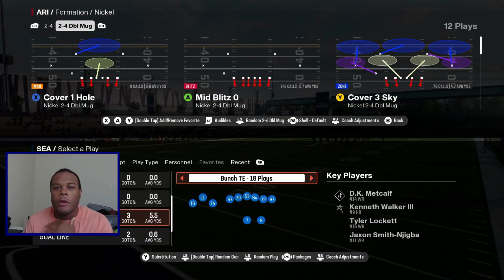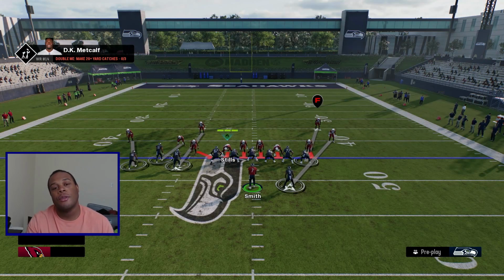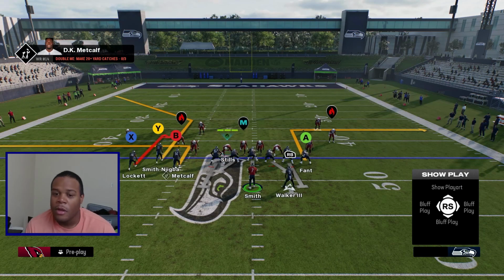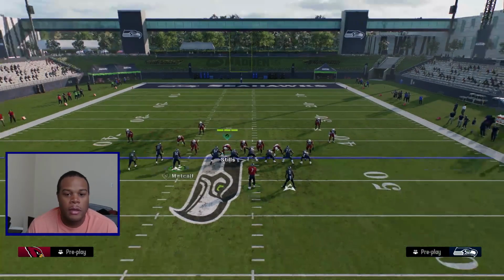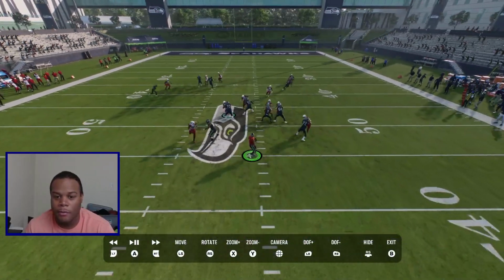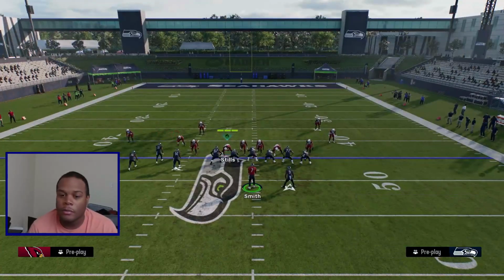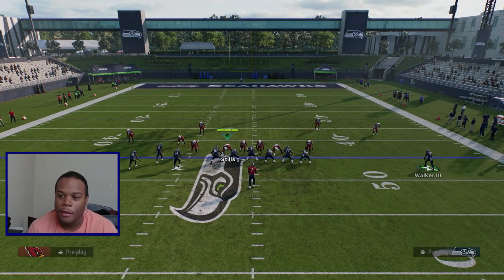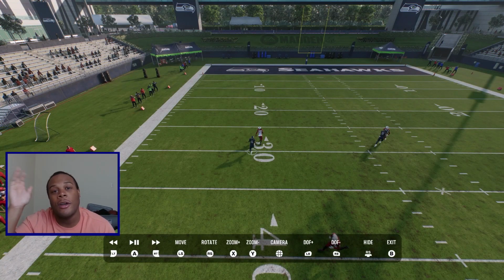How To DESTROY Man Coverage in Madden 25!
Learn how to beat man coverage in Madden 25